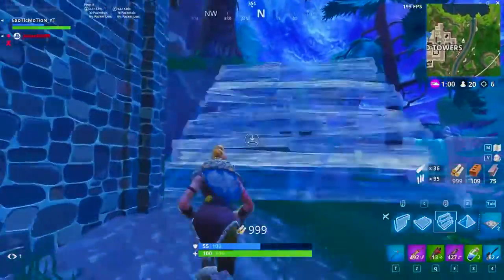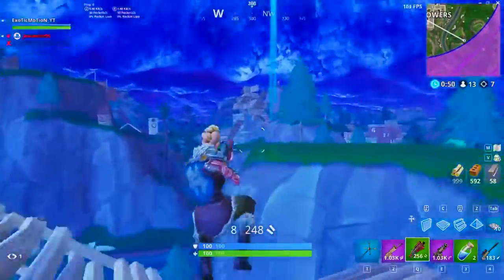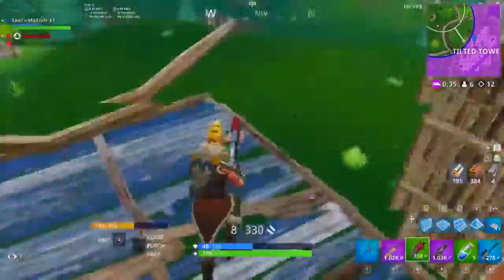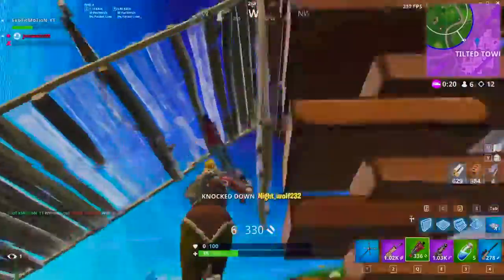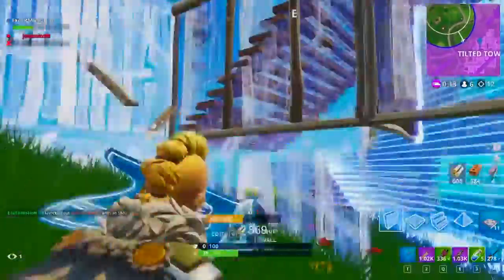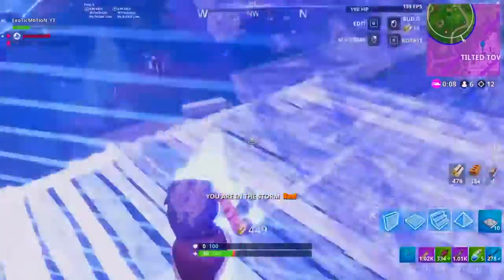BEST TIPS TO WINNING FORTNITE BATTLE ROYALE GAMES! Season 5